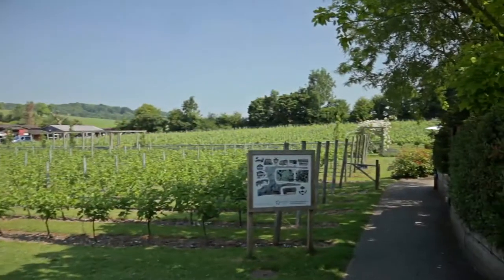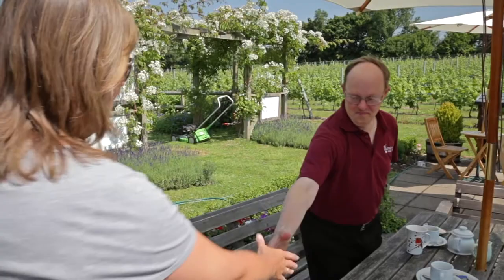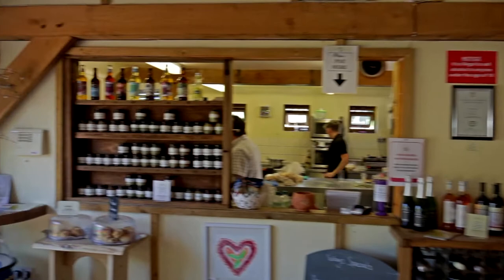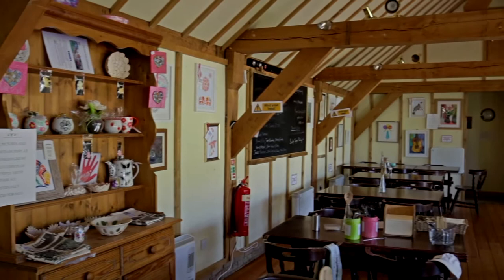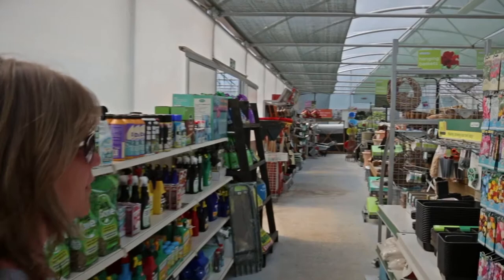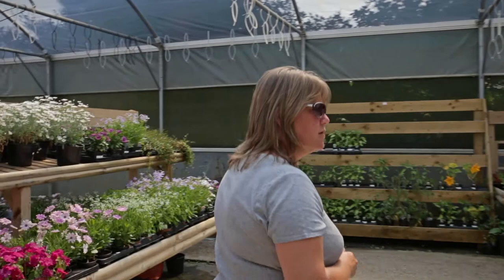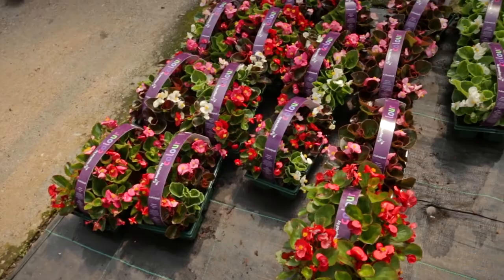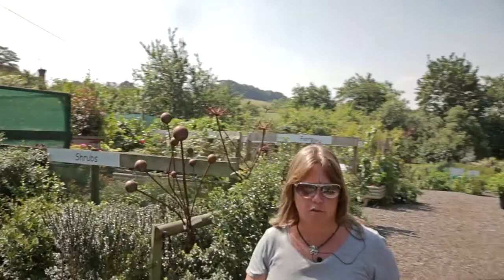The Fifth Trust Elham Valley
Here's a recent digital story highlighting the amazing works undertaken by The Fifth Trust Charity in Elham Valley.

"The Fifth Trust is a charity based near Canterbury, which supports people with learning difficulties. Since its formation in 1990, the Trust has grown steadily. Today, our Centre provides facilities on two sites in the Elham Valley for well over 100 students, half of whom live locally in residential homes associated with the Trust."